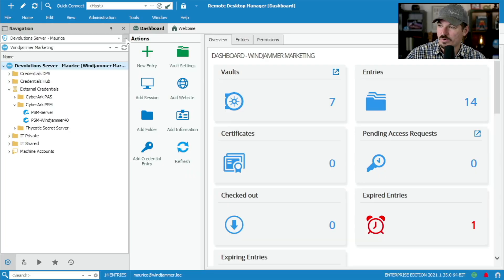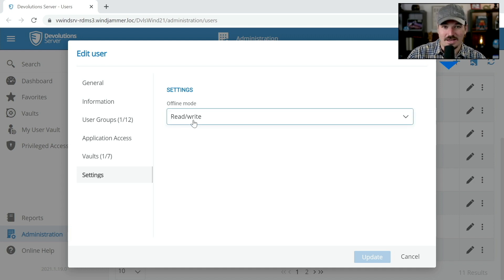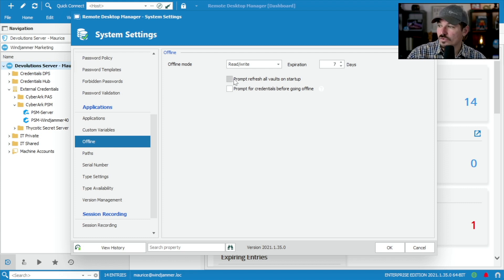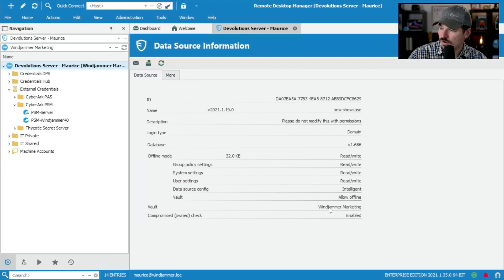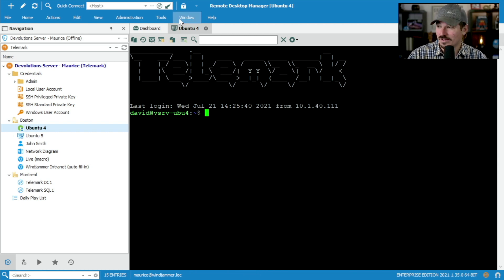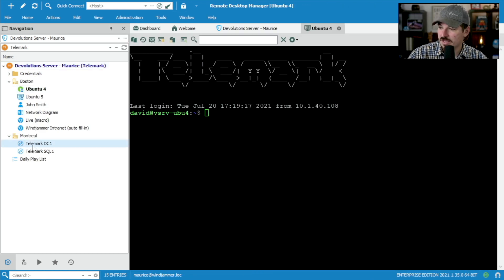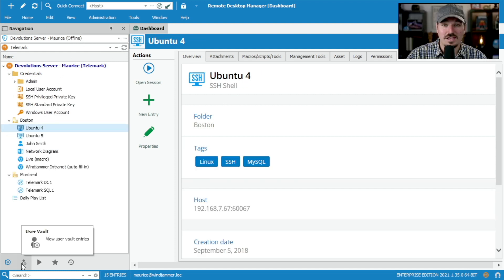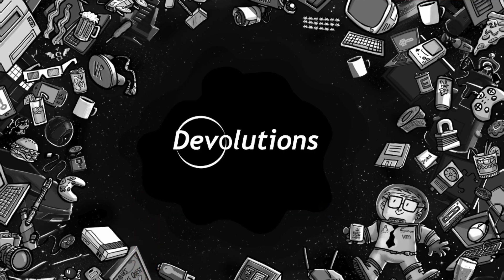Enable Offline Mode to access data even when disconnected from datasource - RDM Pro Tip 009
Welcome to the Remote Desktop Manager Pro Tips series!  In this video, find out what Offline Mode is all about, how to configure it, and how it can help you remain productive even when you are disconnected from your datasource.

Software versions used in this video:
Remote Desktop Manager - Enterprise 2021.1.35
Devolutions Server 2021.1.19